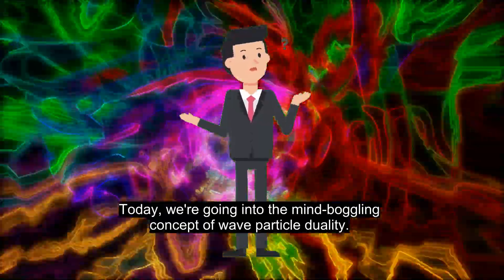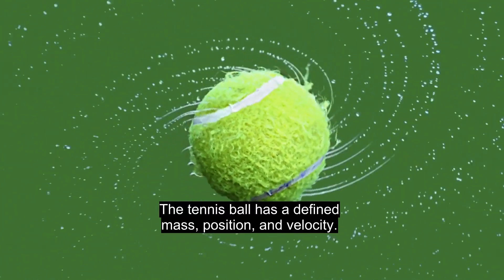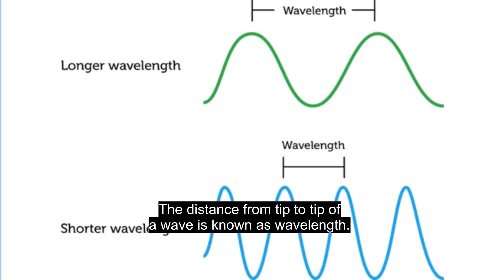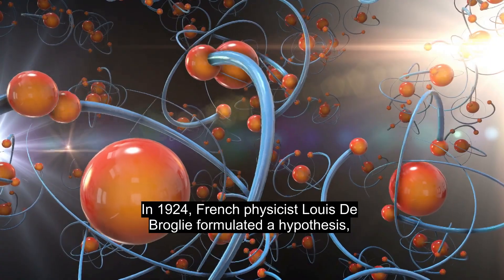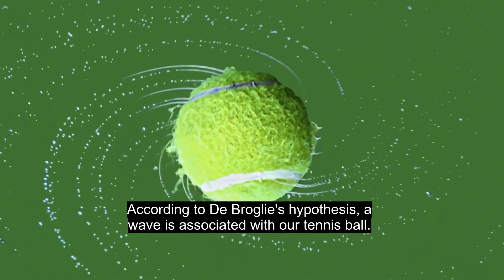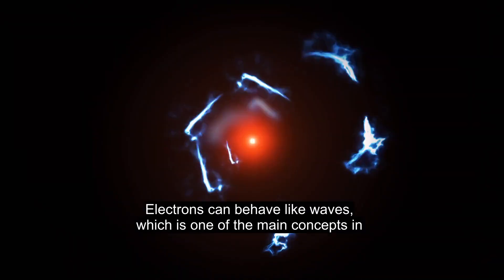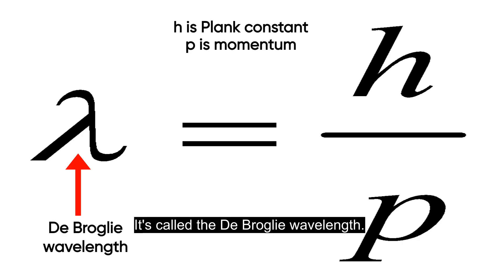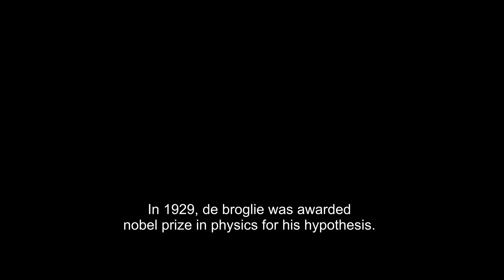Wave-Particle Duality in Quantum Mechanics : De Broglie Wavelength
In this video, I discuss one of the main concepts of quantum mechanics Wave-Particle Duality. What is Wave-Particle Duality & De Broglie Wavelength? How the concepts of wave in quantum mechanics appear.